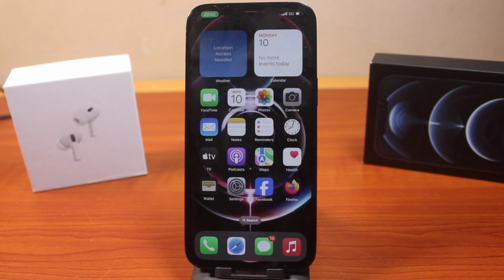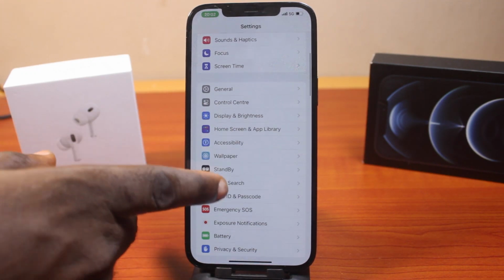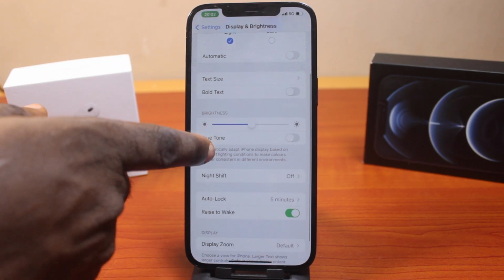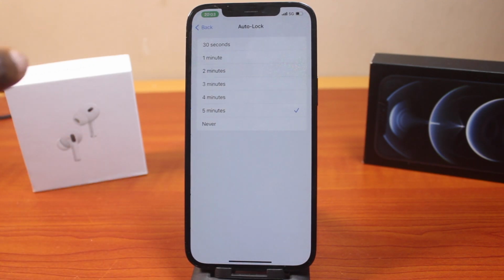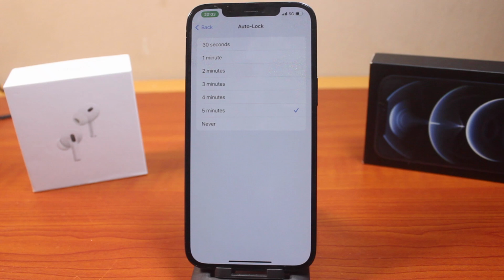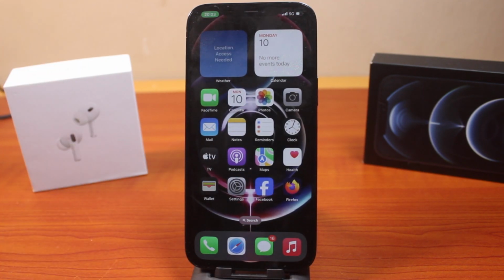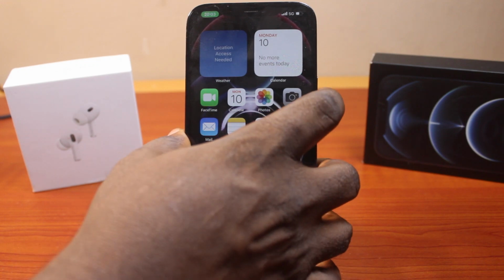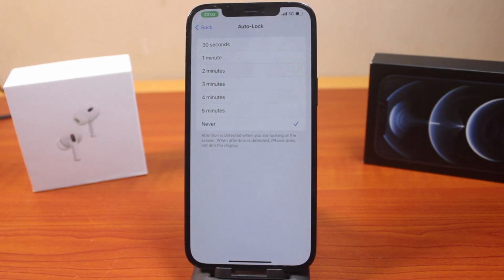How to Stop iPhone from Going to Sleep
You will learn how to stop your iPhone from going to sleep in this video. If your iPhone screen dims within a short time you can extend the screen timeout to extend how soon the phone goes to sleep.